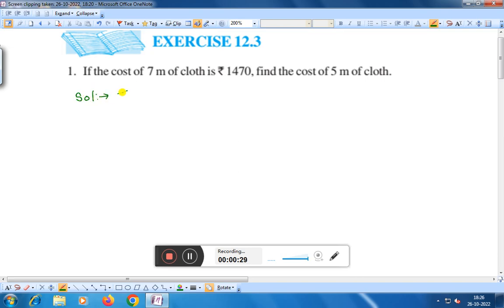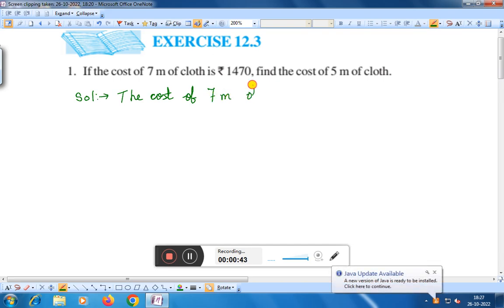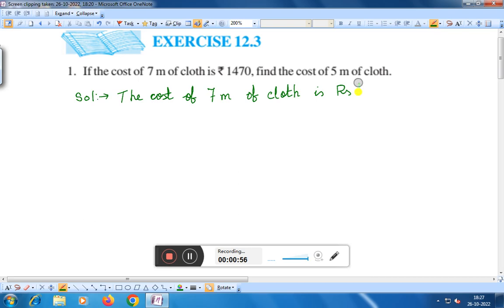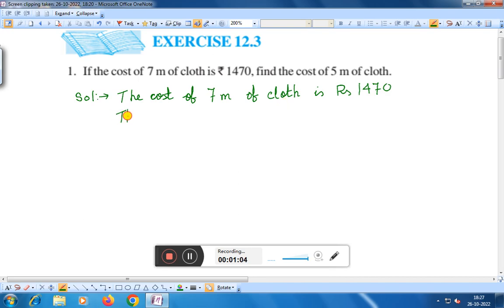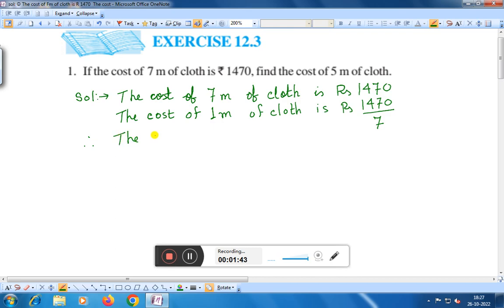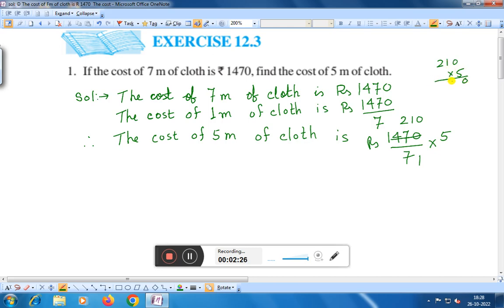EX-12.3 ,Q.NO-1 CH-12,CLASS-6 ,RATIO AND PROPORTION,MATHS,NCERT,CBSE